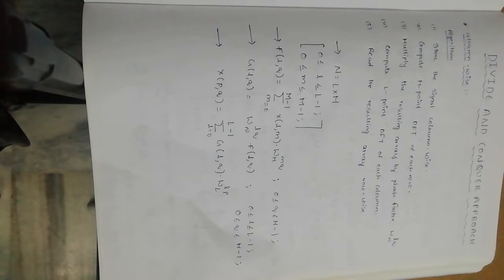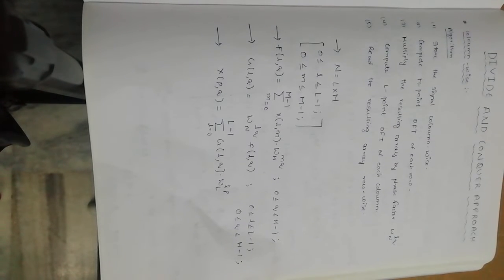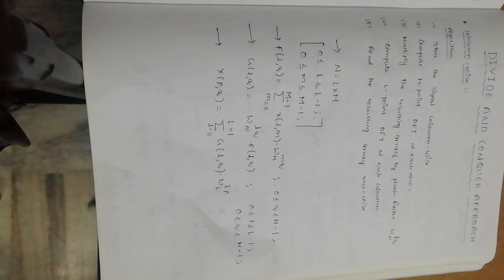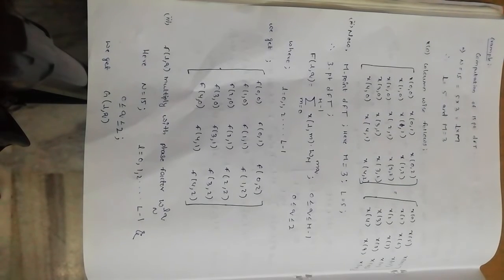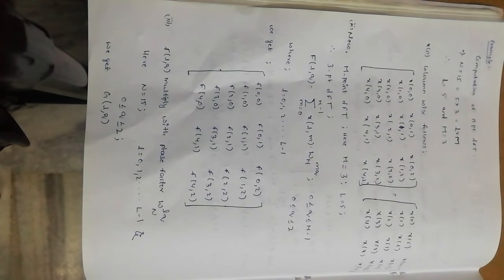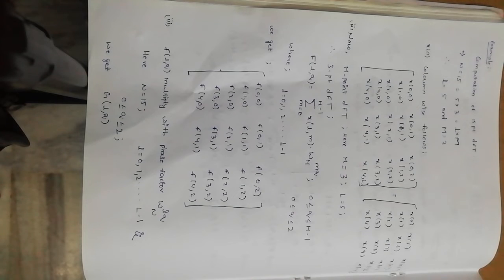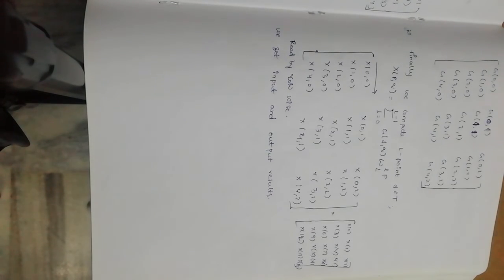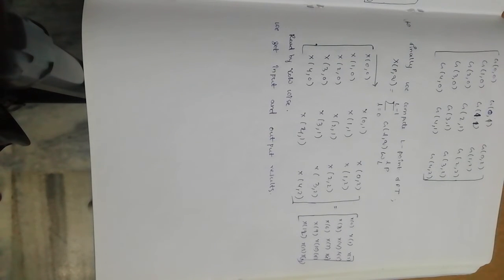Computation of N point DFT in column wise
K Sandeep
611942